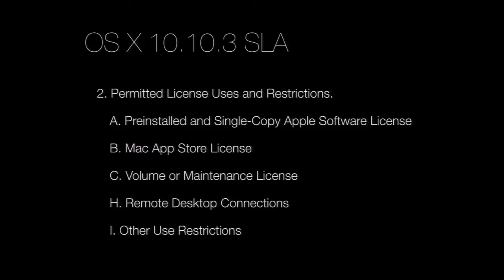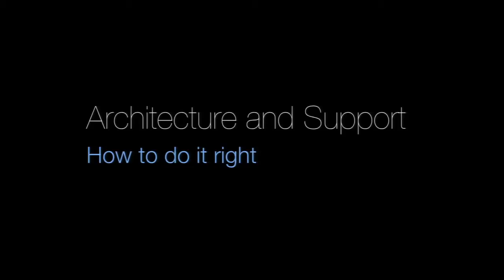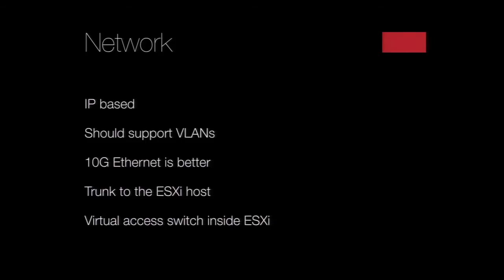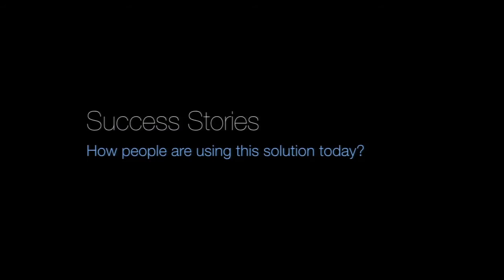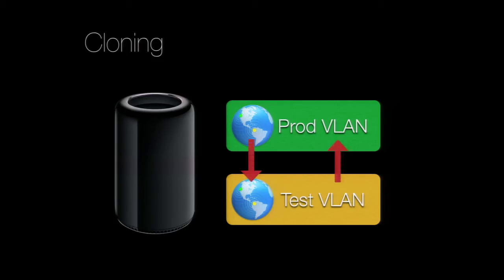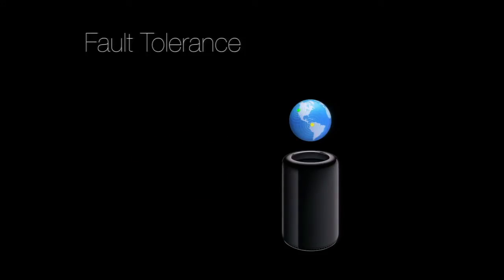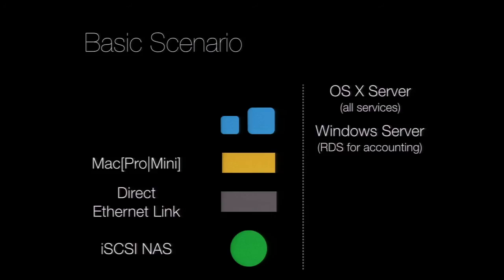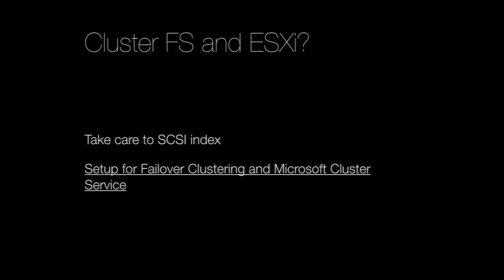vSphere and OS X Server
Speaker:  Yoann Gini

An intermediate session to understand how to unleash OS X Server and Apple hardware power with vSphere.

Most common and uncommon question will be covered in the session:

Is it legal?
How many VMs on my Mac [Pro|Mini]?
What’s vSphere High Availability, is it safe with OS X Server?
What’s vSphere Fault Tolerance, is it safe with OS X Server?
What’s the cool new things I can do with it?
Hum, what about Xsan?
Advices will be given regarding on field experience linked to different productions and lab environment.

A session useful for people who run OS X Server in production, in a lab or in a training center!